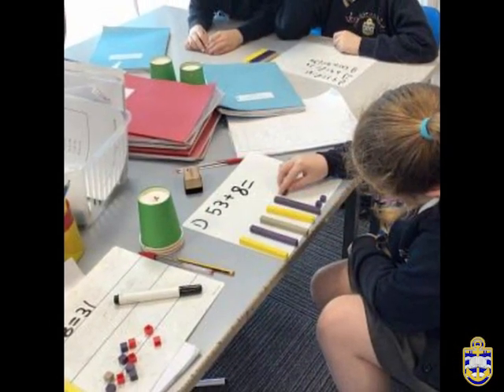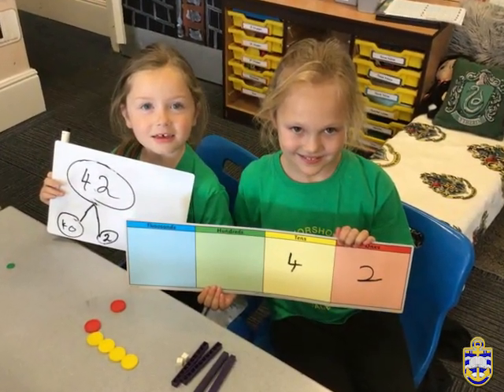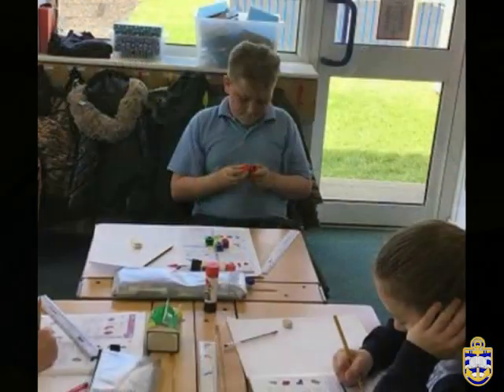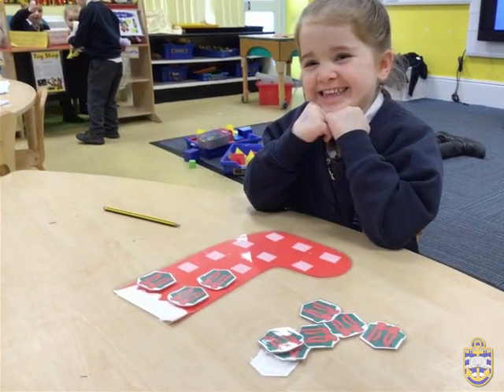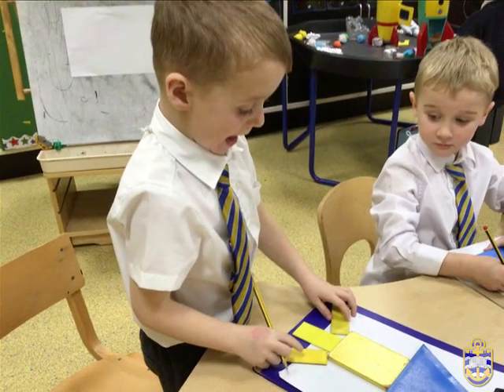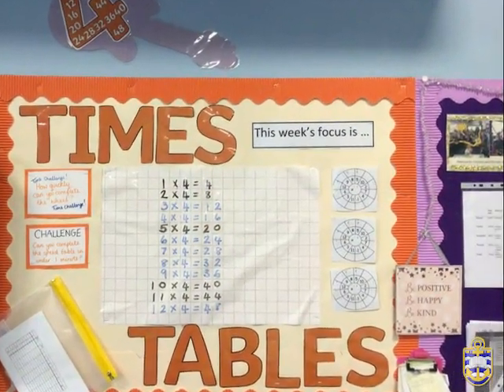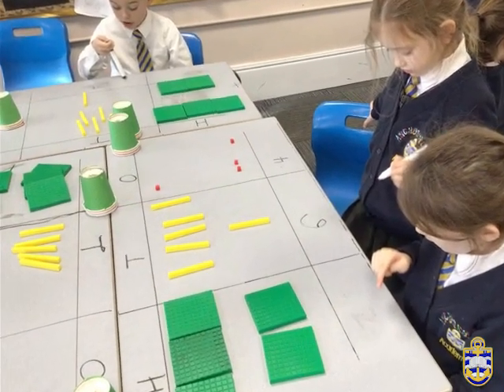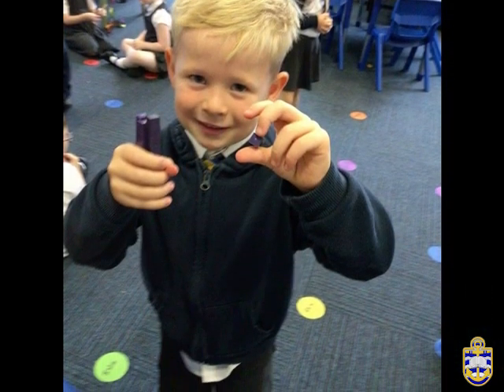Maths Curriculum Overview - Anchorsholme Academy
At Anchorsholme, it is our aim that studying mathematics should assist development of spatial awareness, logical order, reasoning and communication along with offering intellectual wonder, stimulation and inspiration.